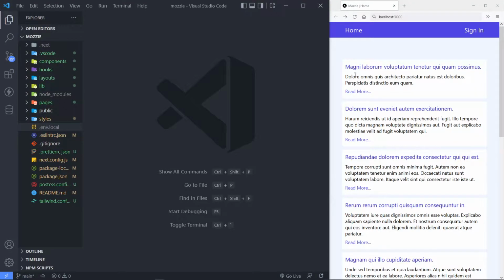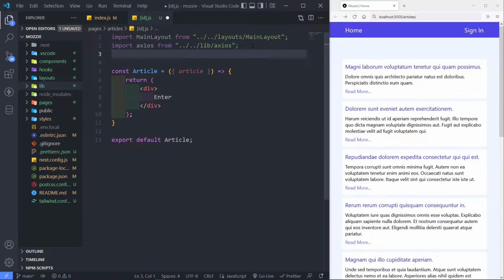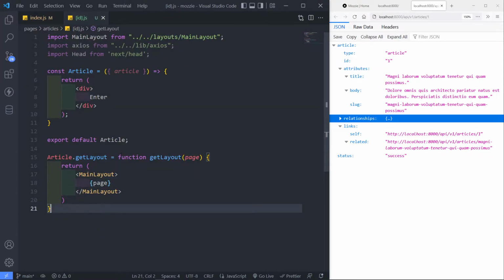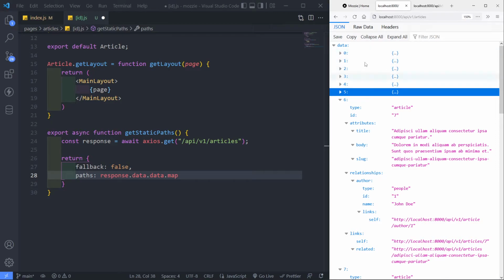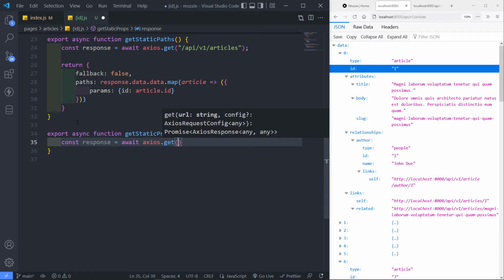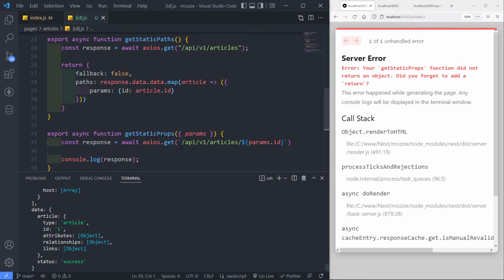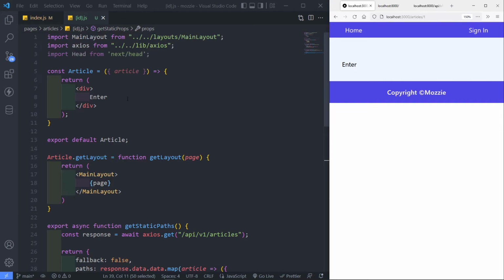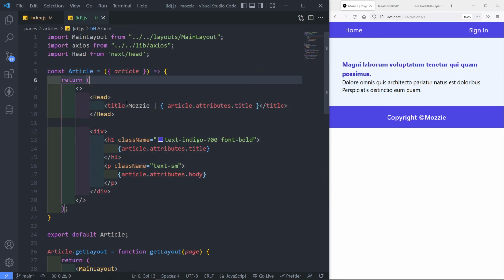Get and display single article | Laravel REST API and Next.js #17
In this video, we will get and display a single article with getStaticProps and getStaticPaths.